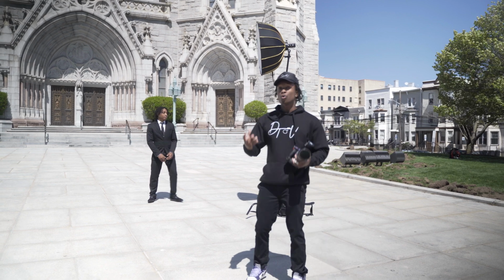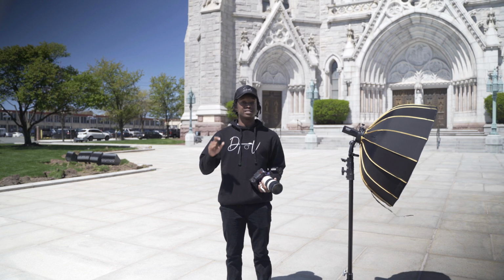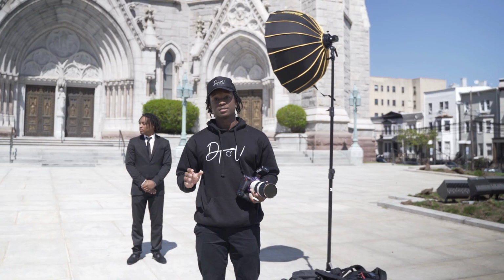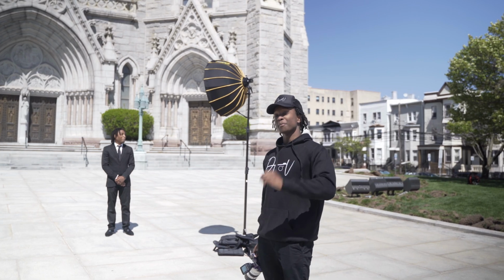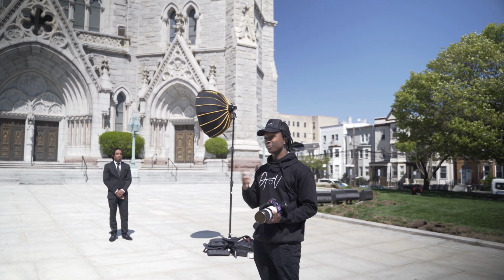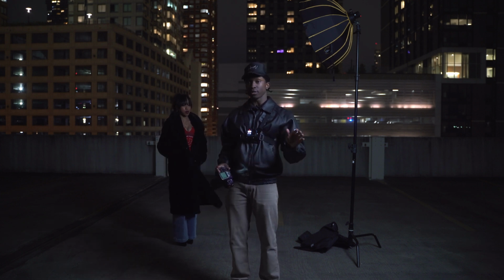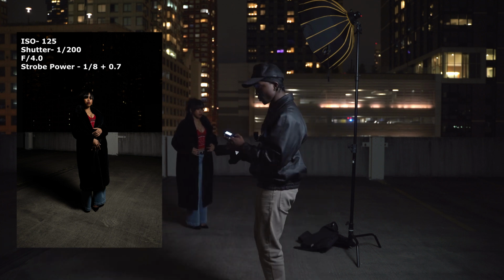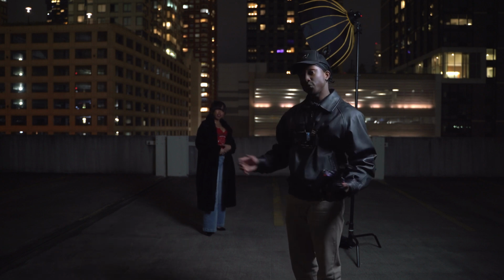How To Use 1 Strobe Lights To Improve Your Prom Photography | Day Time & Night Time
DTV PRESET PACK OUT NOW!

Prom season is among us and it's time for us photographers to lock in! I'm tired of seeing natural light prom photos, so let's add a little pizazz to our shots this year. 1 strobe light is all you need to take your shots to the next level.  It's very very simple, but if there are any questions you have, drop them in the comments below⬇️ Stay Creative⛰️🖤

↤↤↤↤⬇️𝑺𝒐𝒎𝒆 𝑴𝒚 𝑬𝒒𝒖𝒊𝒑𝒕𝒎𝒆𝒏𝒕⬇️↦↦↦
𝗚𝗼𝗣𝗿𝗼 (𝗣𝗢𝗩)
𝗦𝗼𝗻𝘆 𝗔𝟭
𝗦𝗼𝗻𝘆 𝗔𝟳𝟯
𝗩𝗲𝗿𝘁𝗶𝗰𝗹𝗲 𝗚𝗿𝗶𝗽 (𝗔𝟭)
𝗩𝗲𝗿𝘁𝗶𝗰𝗹𝗲 𝗚𝗿𝗶𝗽 (𝗔𝟳𝟯)
𝗦𝗼𝗻𝘆 𝟳𝟬-𝟮𝟬𝟬 𝟮.𝟴 𝗚𝗠
𝟳𝟬-𝟮𝟬𝟬 𝟳𝟳𝗺𝗺 𝗡𝗗 𝗙𝗶𝗹𝘁𝗲𝗿 (𝗣𝗠)
𝟳𝟬-𝟮𝟬𝟬 𝟳𝟳𝗺𝗺 𝗡𝗗 𝗙𝗶𝗹𝘁𝗲𝗿
𝗧𝗮𝗺𝗿𝗼𝗻 𝟮𝟴-𝟳𝟱 𝗳𝟮.𝟴 (𝗦𝗼𝗻𝘆)
𝗪𝗶𝗿𝗲𝗹𝗲𝘀𝘀 𝗠𝗶𝗰
𝗦𝗵𝗼𝘁𝗴𝘂𝗻 𝗠𝗶𝗰
𝗔𝗗𝟮𝟬𝟬 𝗣𝗿𝗼
𝗕𝗼𝘄𝗲𝗻𝘀 𝗠𝗼𝘂𝗻𝘁 𝗛𝗼𝗹𝗱𝗲𝗿
𝗚𝗹𝗼𝘄 𝟯𝟰𝗶𝗻𝗰𝗵 𝗕𝗲𝗮𝘂𝘁𝘆 𝗗𝗶𝘀𝗵
𝗙𝗹𝗮𝘀𝗵 𝗧𝗿𝗶𝗴𝗴𝗲𝗿 (𝗦𝗼𝗻𝘆)
𝗢𝗻 𝗖𝗮𝗺𝗲𝗿𝗮 𝗙𝗹𝗮𝘀𝗵 (𝗦𝗼𝗻𝘆)
𝗟𝗘𝗗 𝗣𝗮𝗻𝗲𝗹 𝗟𝗶𝗴𝗵𝘁𝘀
𝗟𝗘𝗗 𝗟𝗶𝗴𝗵𝘁 𝗕𝗮𝗿𝘀
𝗧𝗿𝗶𝗽𝗼𝗱 𝗹𝗶𝗴𝗵𝘁 𝗦𝘁𝗮𝗻𝗱𝘀
𝗖 𝗦𝘁𝗮𝗻𝗱𝘀
𝗦𝗮𝗻𝗱 𝗕𝗮𝗴𝘀
𝗕𝗮𝗰𝗸𝗱𝗿𝗼𝗽 𝗦𝘁𝗮𝗻𝗱

Intro - 0:00
(Day) Equipment- 1:25
Settings - 3:05
Shooting - 4:15
Night- 5:57
Settings - 6:47
Shooting - 7:34
Outro - 9:33